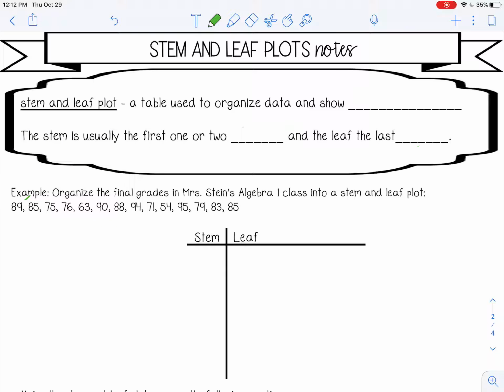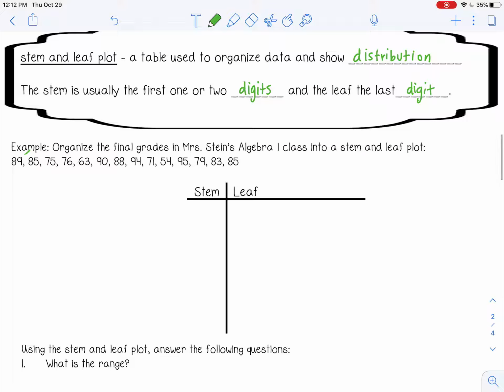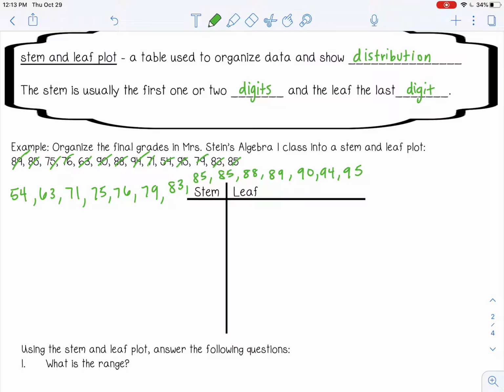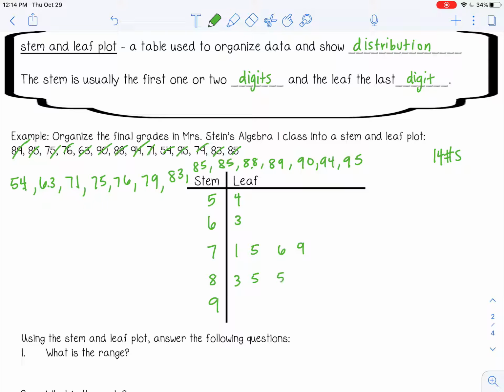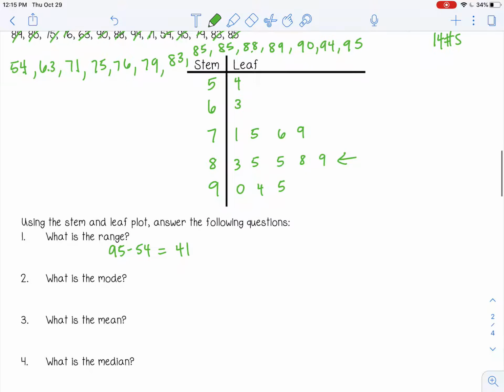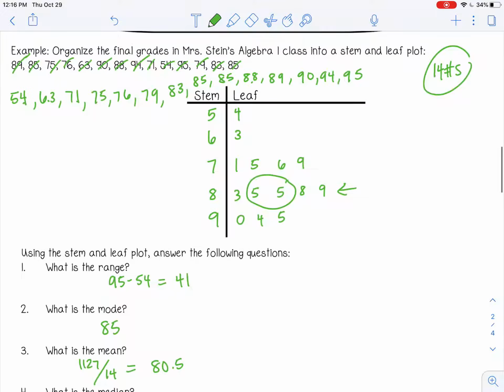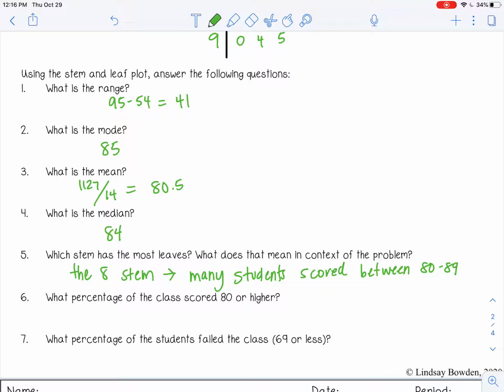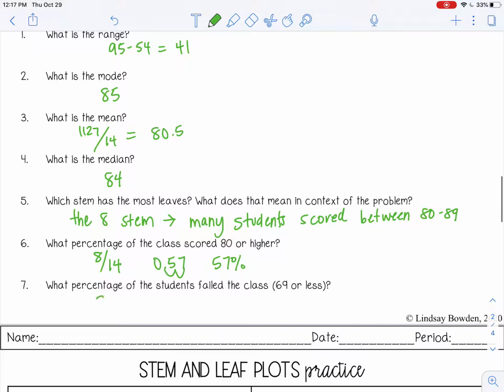Stem and Leaf Plots Lesson for High School Algebra 1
🎥 Welcome to the Stem and Leaf Plots Lesson!
In this video, we’ll explore how to create and interpret stem and leaf plots, a useful way to organize data and see patterns. You'll get clear explanations and step-by-step examples to help you understand this key concept in statistics.

🔑 What you'll learn:
✔ How to create stem and leaf plots
✔ Interpreting the data from stem and leaf plots
✔ Understanding how stem and leaf plots are useful in organizing and analyzing data